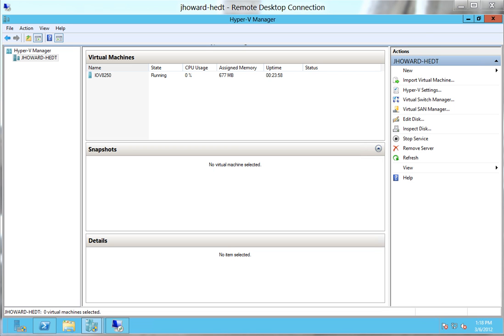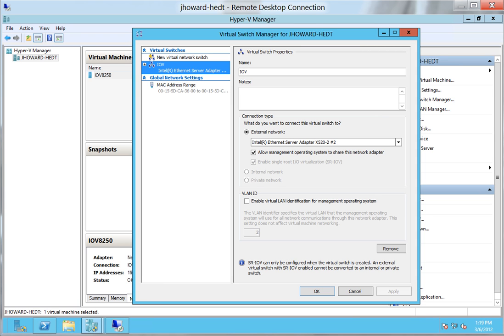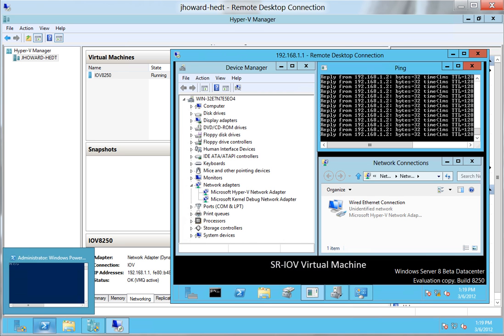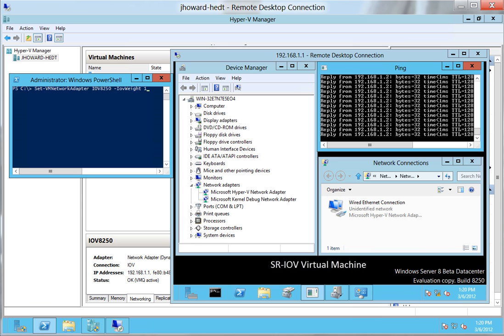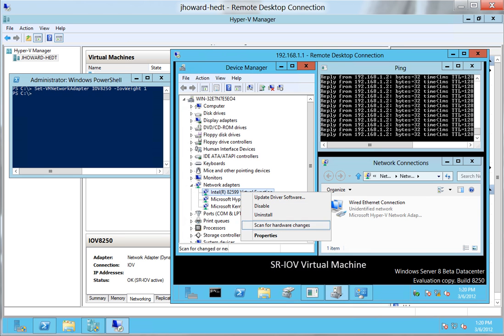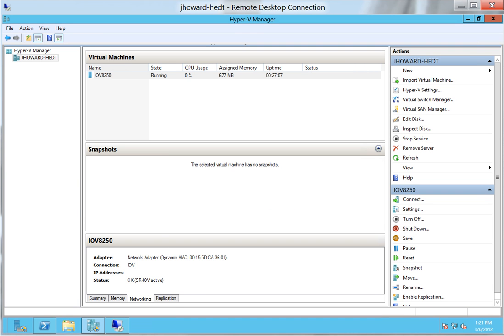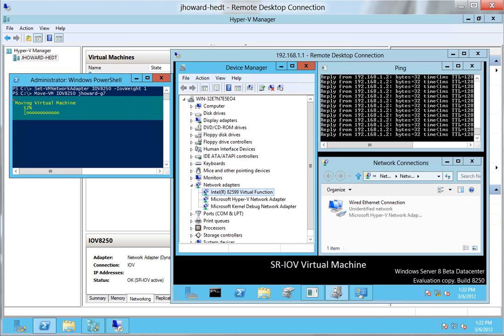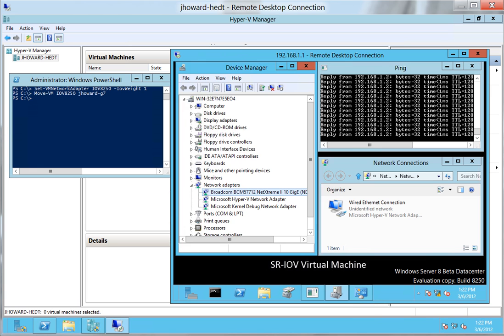SR-IOV Demo.avi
Demonstration of SR-IOV configuration and Live Migration using Hyper-V in Windows Server "8" beta.